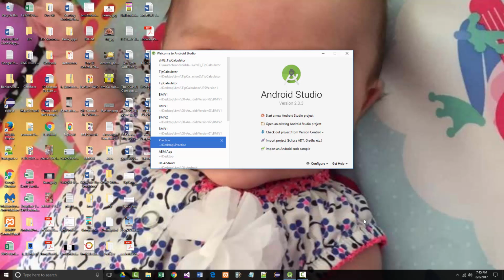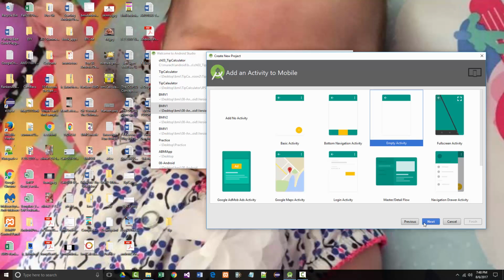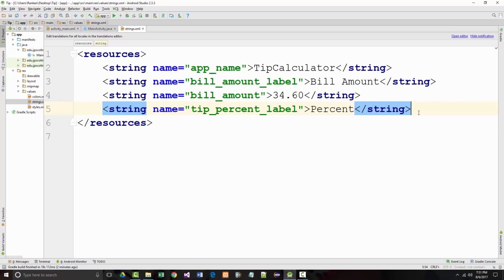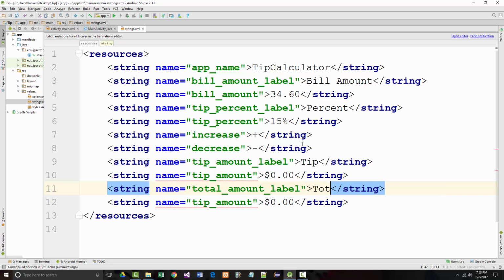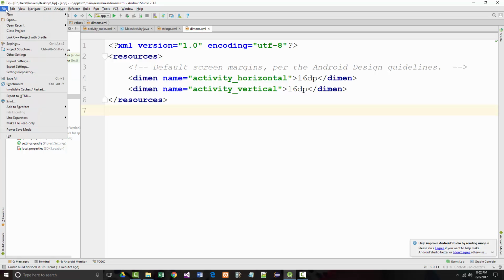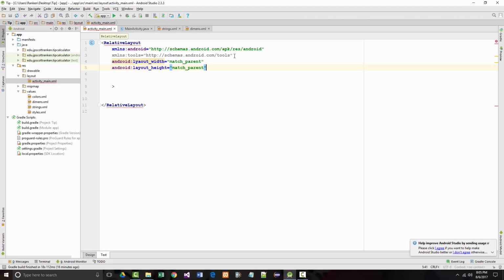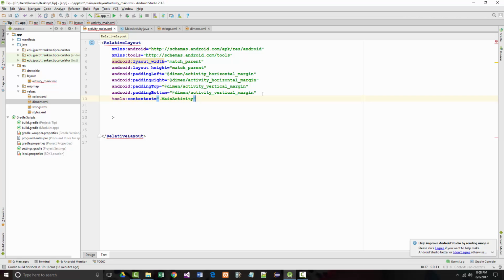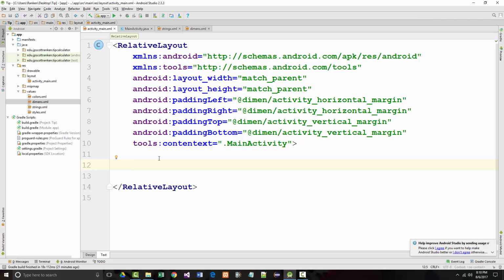AWD1112 - Tip Calculator - Murach Version - Part01